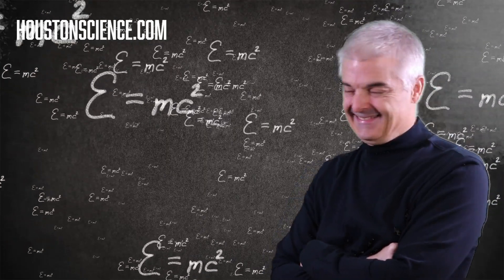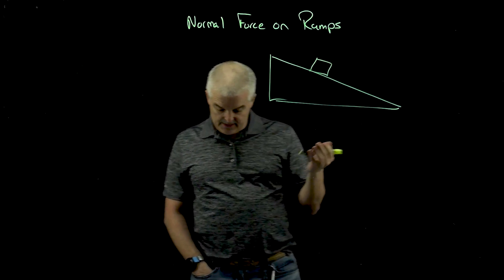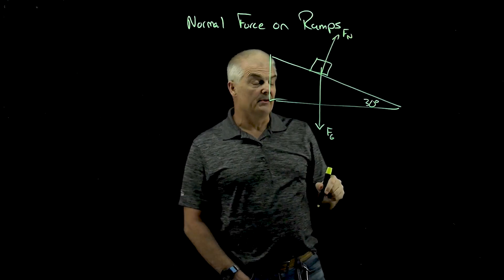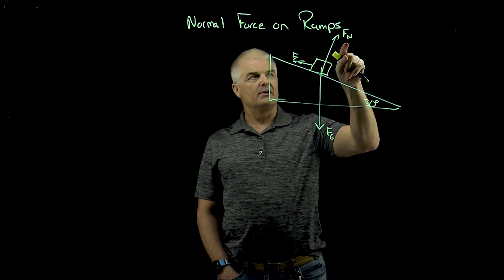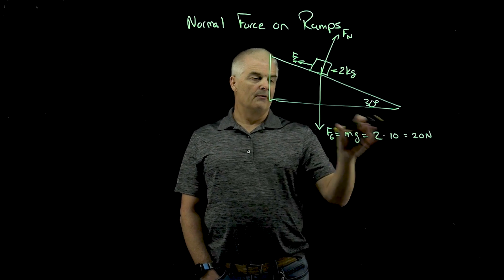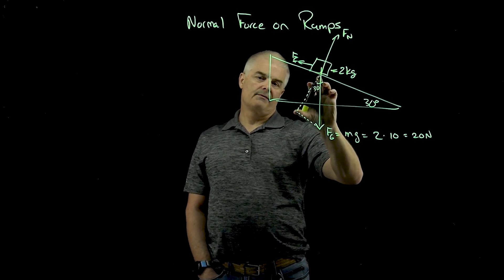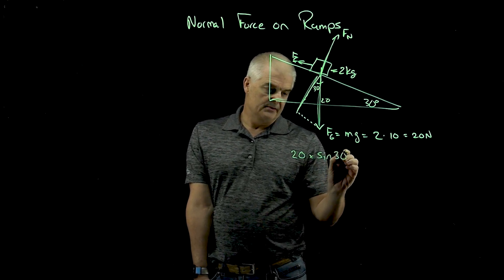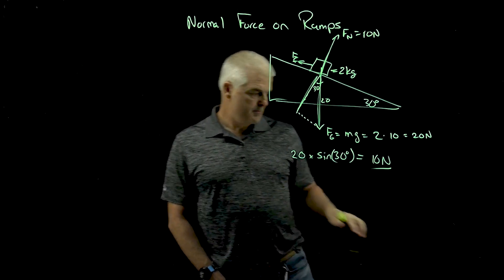How to Find the Normal Force on an Incline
Normal forces are perpendicular forces. How do you determine the normal force when an object is on an incline.